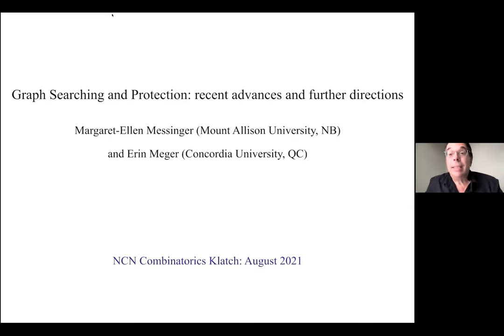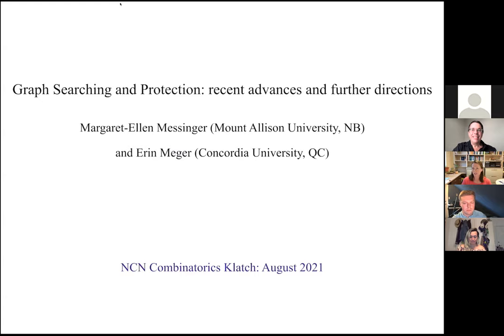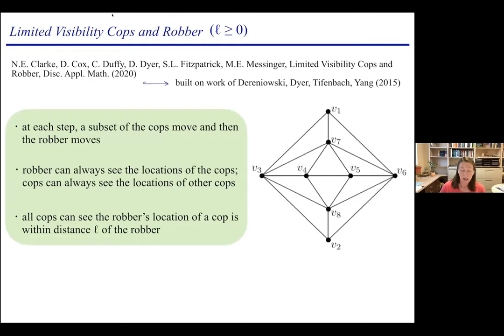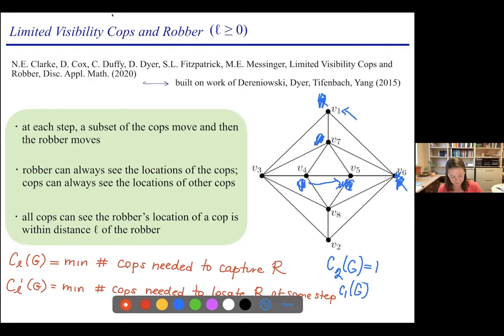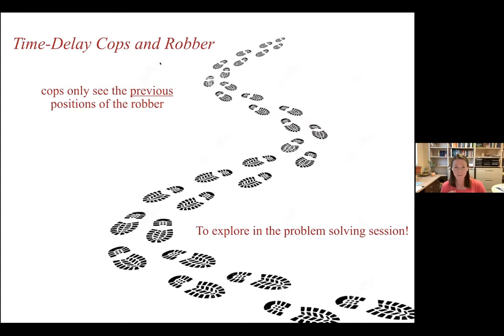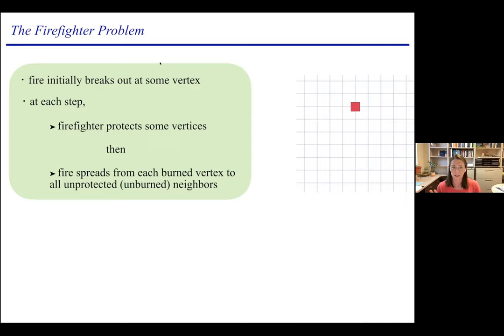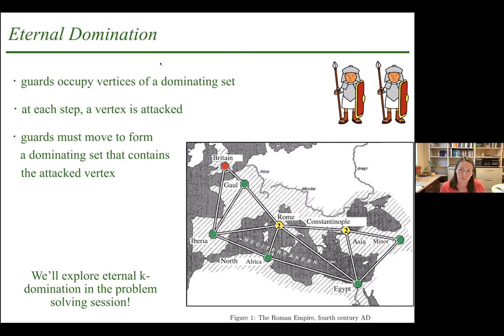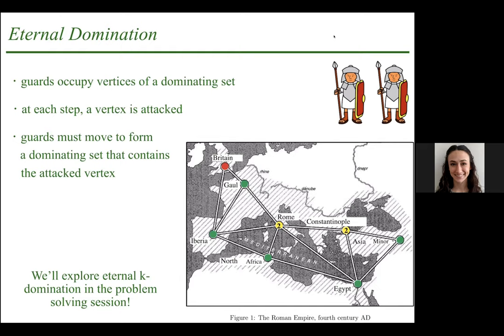Margaret-Ellen Messinger "Graph Searching and Protection: recent advances and further directions"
NCN Combinatorics Klatch  Tuesday August 3, 2021
Hosted by the Northeast Combinatorics Network
Funded by the US NSF